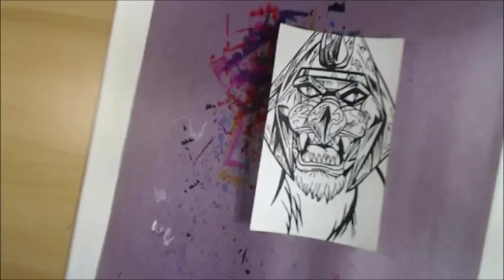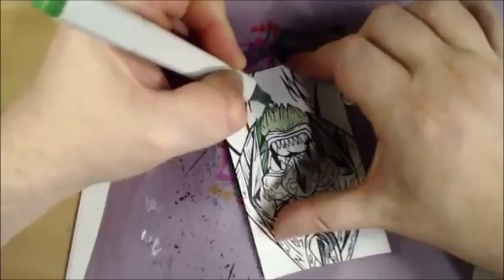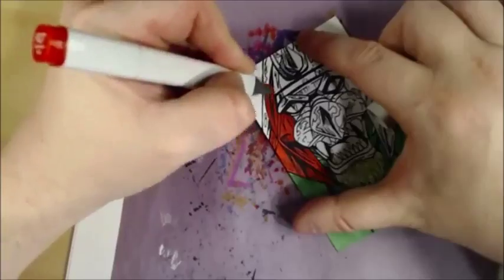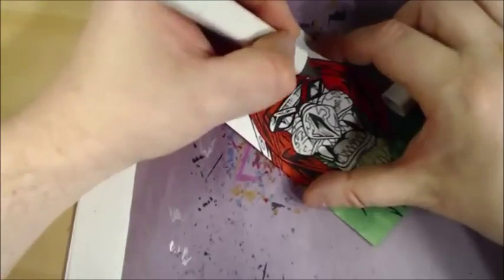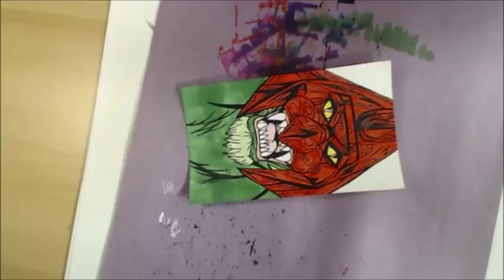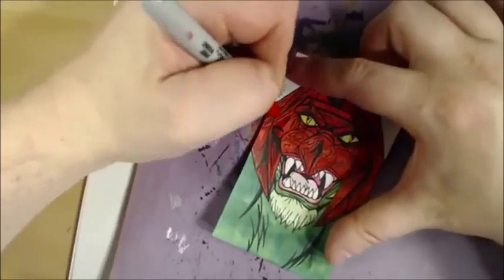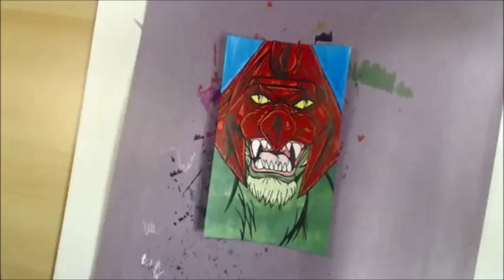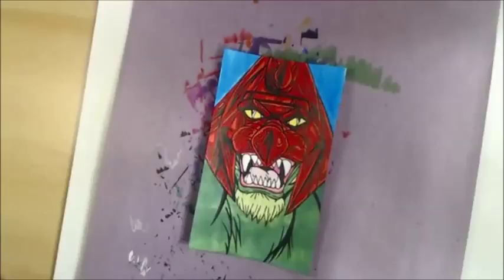Brad Linder Creating Comics Daily Sketch Card #346 - Battle Cat Pt 2 - Brad Linder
Brad Linder's Creating Comics Daily Sketch Card Series #346 - Battle Cat  Pt 2! Hosted By Brad Linder

Watch as professional comic creator Brad Linder returns in day 346 to draw Battle Cat  Pt 2 in his daily sketch card series while hanging out and giving an inside look to his signature style!